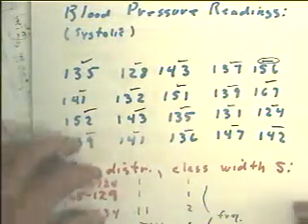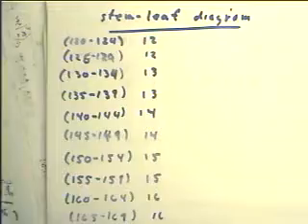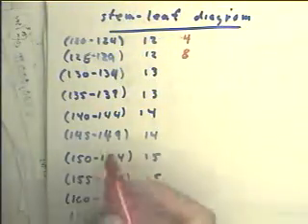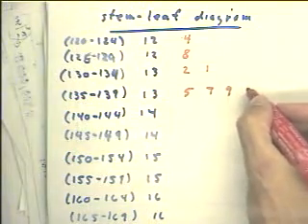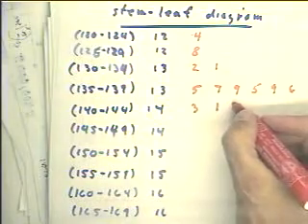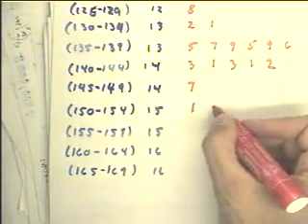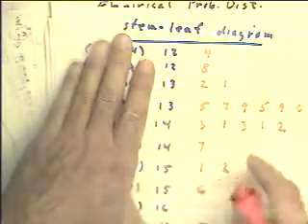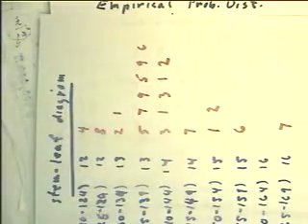statistics Snazzi24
Description